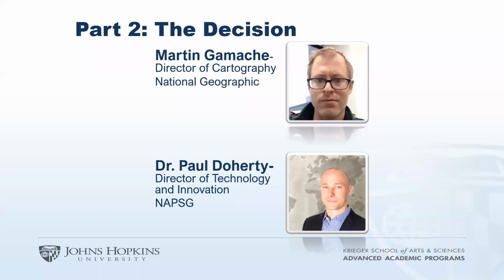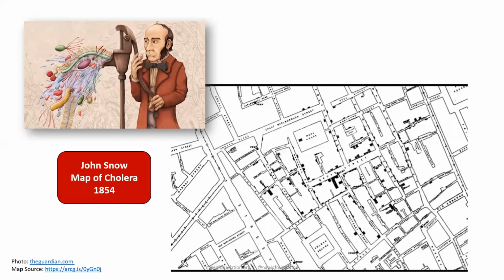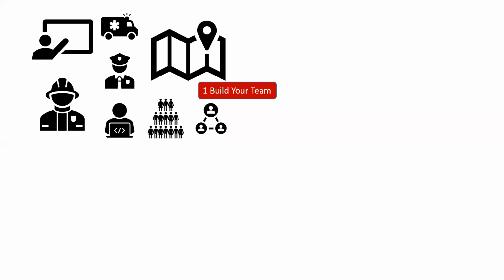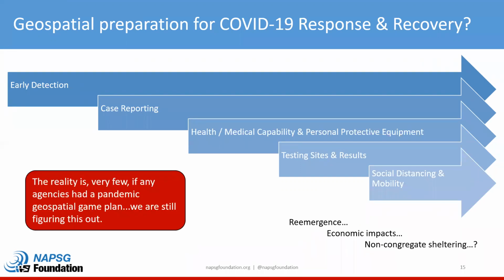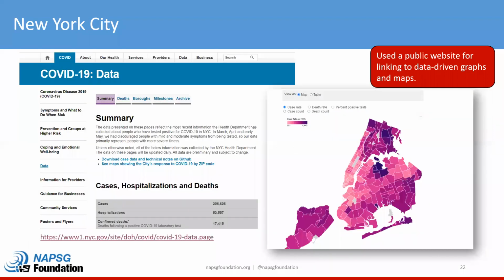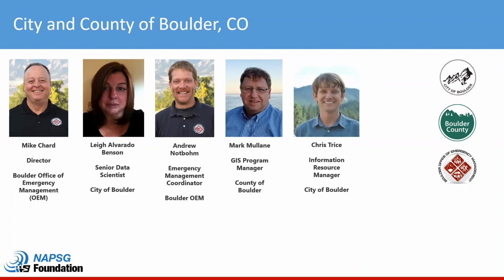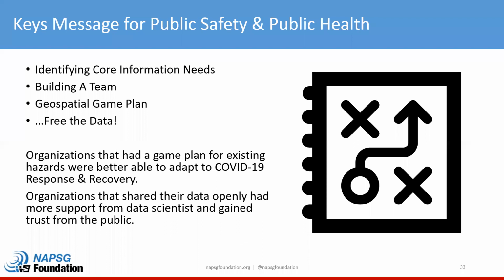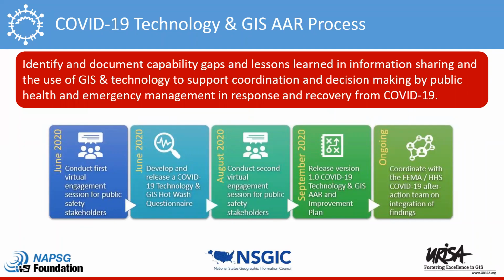Mapping a Monster: The Decision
In the second part of the Mapping a Monster series, we heard from Martin Gamache, Director of Cartography, National Geographic, and Dr. Paul Doherty, Director, Technology and Innovation, NAPSG Foundation, highlighted how their organizations have been using the COVID-19 data to make critical decisions in the field and how pandemic have been mapped over time.

(Please note that due to copyrighted materials, we did not record Martin Gamache's presentation, but you can use the links below to see the websites he directed us to.  Thank you for understanding.)

Here are a few of the resources shared in the webinar:

1. Dr. Paul Doherty Slide Deck
2. National Geography's Article: Pollution made COVID-19 worse. Now, lockdowns are clearing the air.
3. National Geography's Article: Football and the factory line: Living at risk in a heartland hot zone
4. MidWest Center's Article: Tracking Covid-19’s impact on meatpacking workers and industry
5. National Geography's Article: How Cities Flattened the Curve 1918 Flue Pandemic
6.  JAMA Network's Article: Nonpharmaceutical Interventions Implemented by US Cities During the 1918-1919 Influenza Pandemic
7. NYC Department of Records & Information Services's Article: The Flu Epidemic of 1918
8. National Geographic's Article: Coronavirus in the U.S.: Where cases are growing and declining